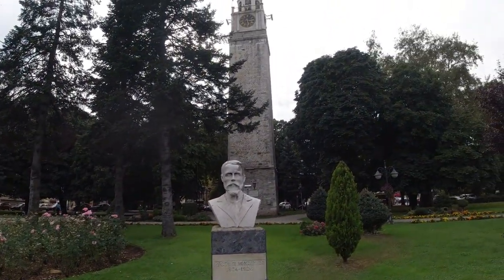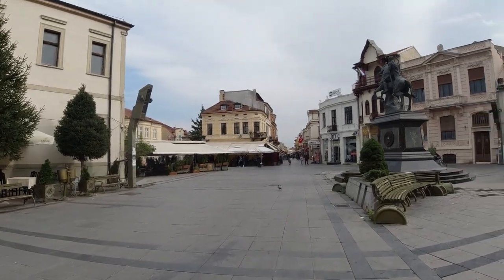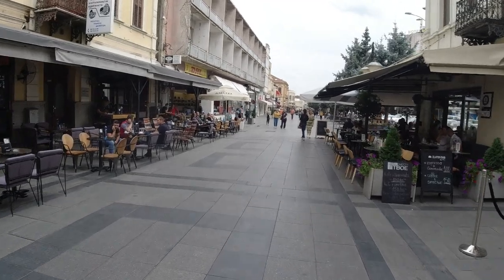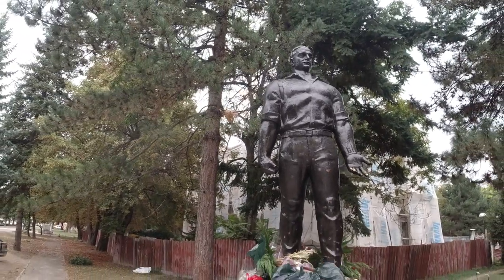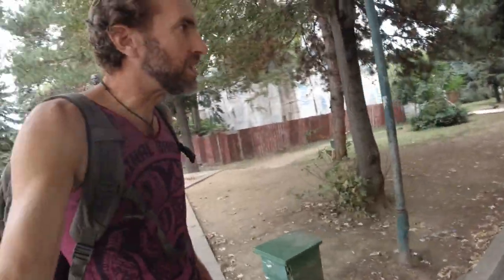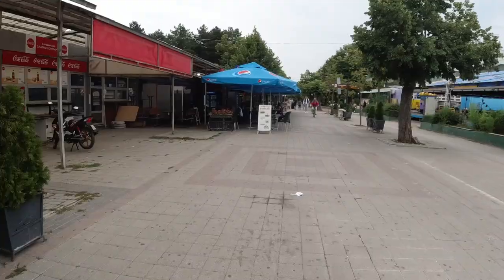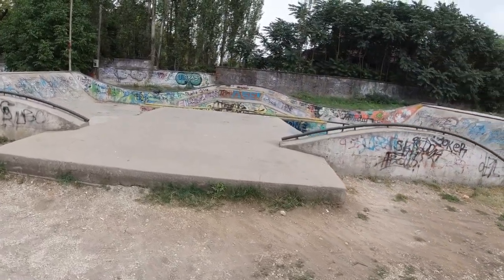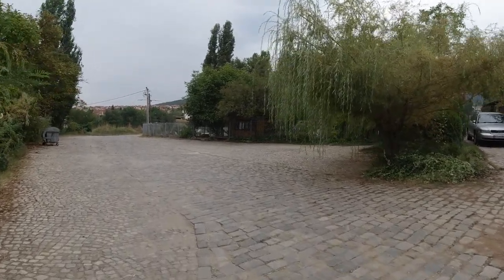A TOUR OF BITOLA | Lovely City In North Macedonia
Exploring peaceful Bitola, the second largest city in North Macedonia.

Music during the video (in order):

"Goddess of War" by Unicorn Heads
"Ekans" by Molife
"Lagos 2030 A.D." by Otis McDonald
"Endless Possibilities" by August Wilhelmsson

Video created by Gabriel Morris, who is the owner of all video or photo content. Filmed with a DJI Osmo Action and an LG Q7+